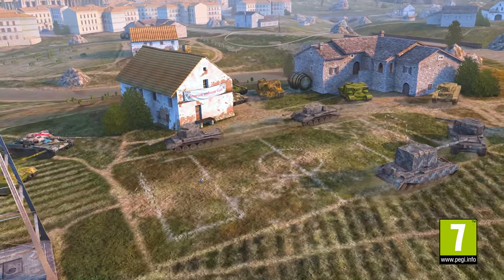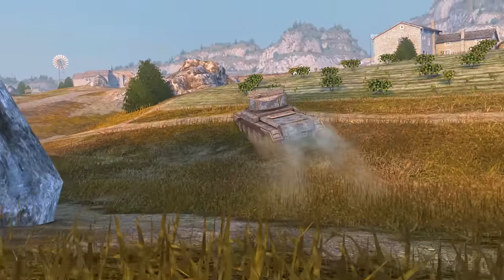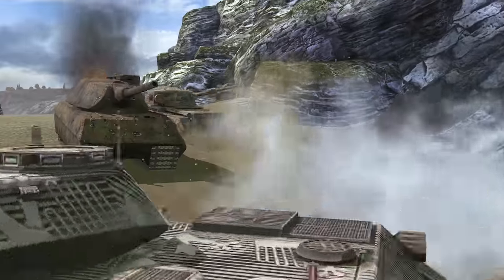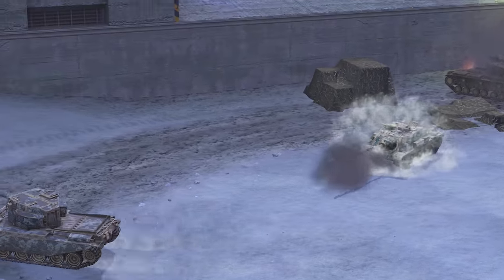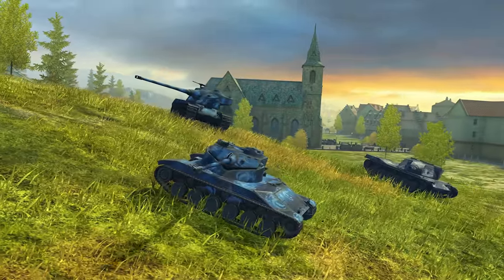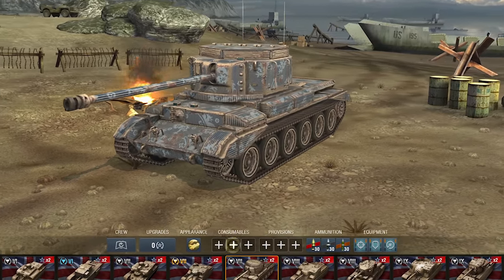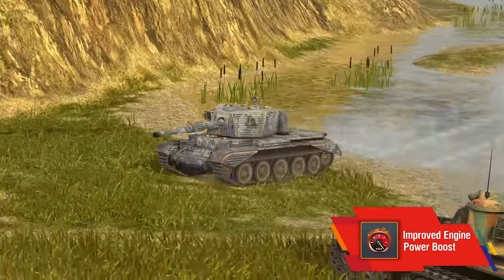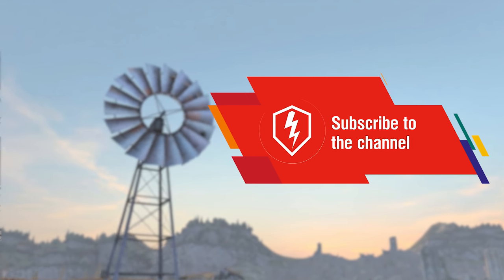WoT Blitz. New British TDs with FV 4005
New players of the British TDs team enter the field. Please welcome the latest Tier VII–X tank destroyers! The Challenger, Charioteer, FV 4004, and FV 4005, the first Tier X tank destroyer with an autoloader! Together with special consumables and provisions, they'll blow the competition away!